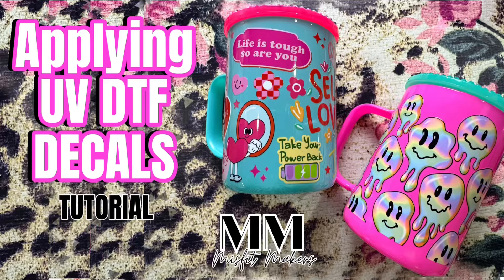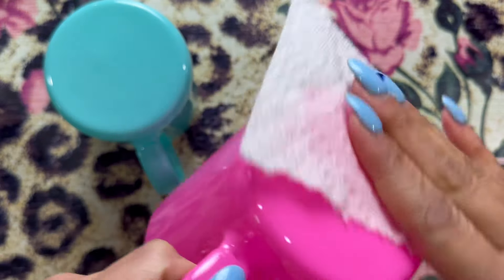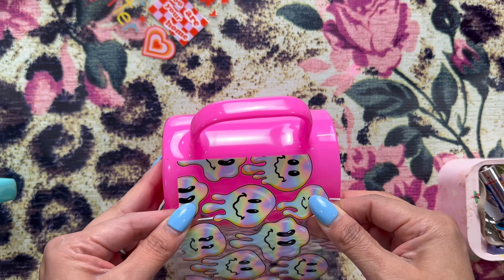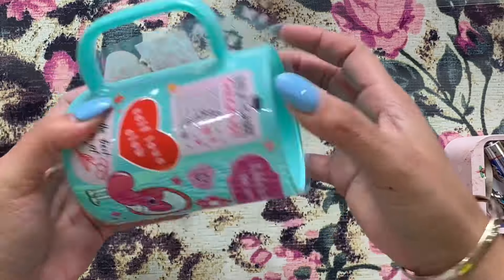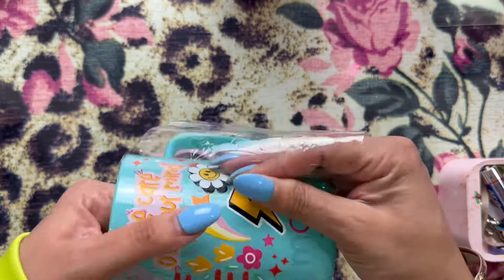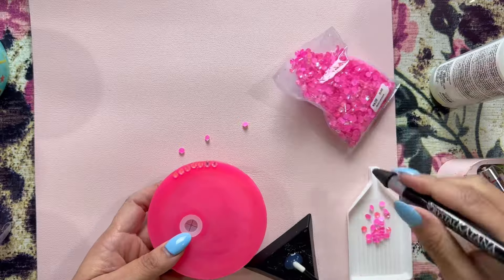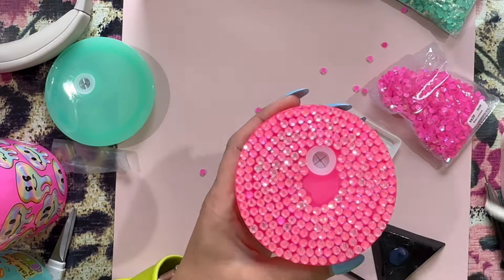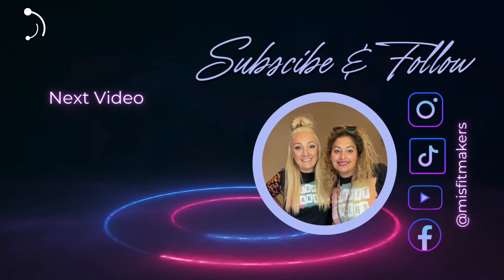Applying UV DTF Decals Tutorial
Today we are going to learn how to apply UV DTF decals. We will be using this cute little mugs and decals from Sweary Kim’s Tumblers and Blanks.